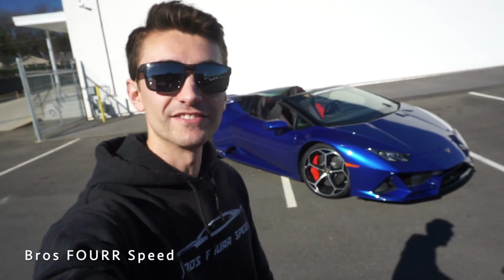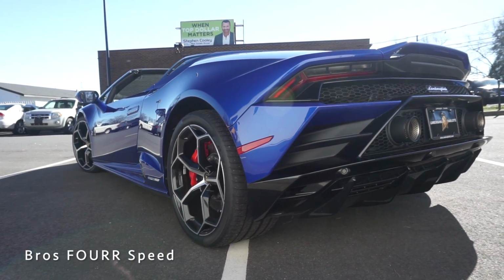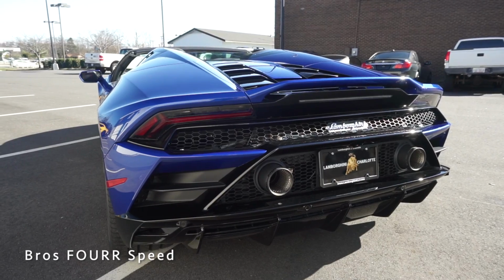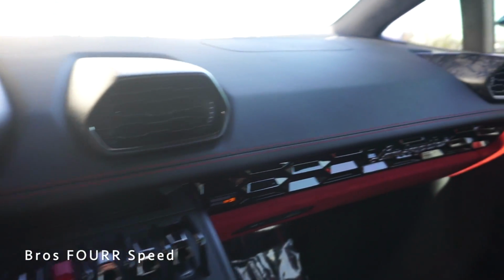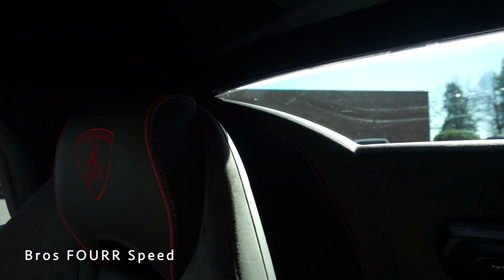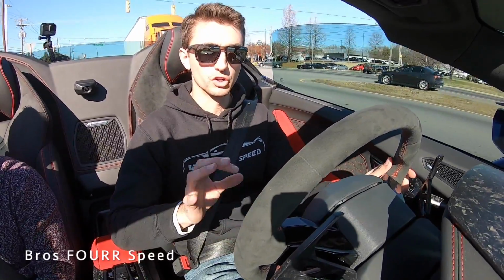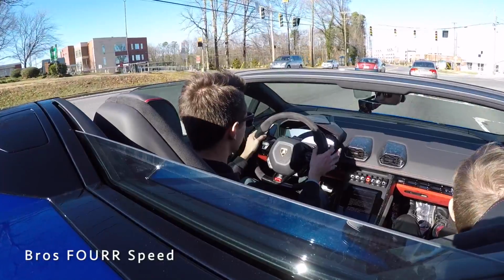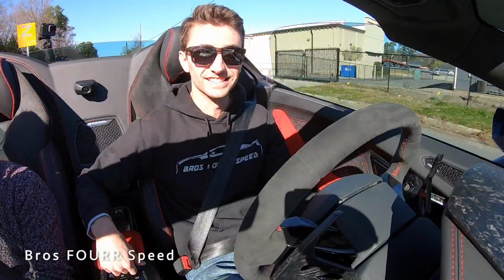2020 Lamborghini Huracan EVO Spider: Start Up, Exhaust, Test Drive and Review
👋 Lets check out the brand new 2020 Lamborghini Huracan EVO Spider and see how it drives!! It is a beast!!  In todays video we take a look at this beautiful brand new 2020 Lamborghini Huracan EVO Spider and take it for a test drive! Super sharp styling on the outside finished in Blu Sideris, and the gloss black accents were perfect! Interior had black leather and alcantara with red stitching and alcantara accents. The V10 engine sounds awesome during some revs and driving with the top down! The Lamborghini Huracan is an iconic V10 supercar and truly is one of a kind!

The new EVO has an amazing new look over the original Huracan LP610 and LP580. I love the new sharp front and rear bumper. The new LCD screen in the center console is also a nice improvement for an easy to use interior.  Driving the new Huracan EVO was truly amazing!! The dynamics were fantastic! The V10 makes the best sounds ever and was a true joy to listen too. With the Spider top down, the wind in my hair was awesome especially with the even better exhaust sounds! Having the 3rd window down and the top up made it super cool to hear the exhaust without the open top experience. The handling with the Huracan EVO was razed sharp too! The all wheel steering made it easy to drive in the parking lots and handle sharp turns with ease.  The 2020 Huracan EVO was so flat in the turns and you can tell the steering is absolutely on point! After driving the Huracan EVO, this is my new favorite car to drive! Plenty of power with awesome acceleration and just an amazing overall package!

Our Equipment:
🗣 TALK TO US ON SOCIAL MEDIA !
🎉 THANK YOU FOR THE SUPPORT! ❤️💙💚

Spring Light